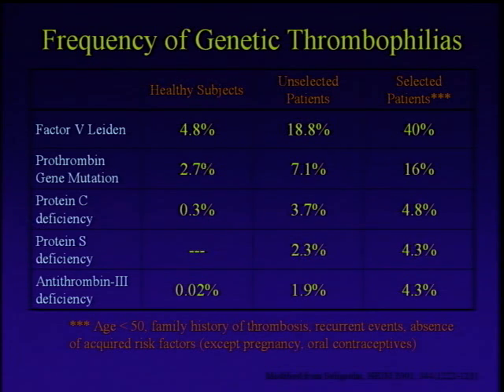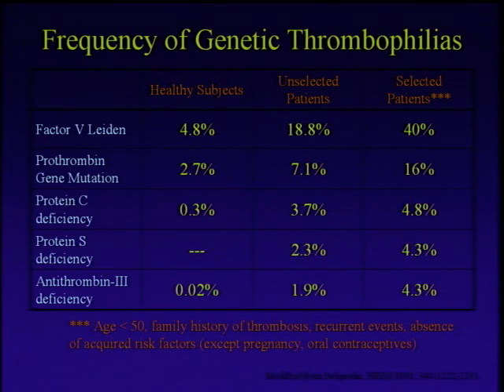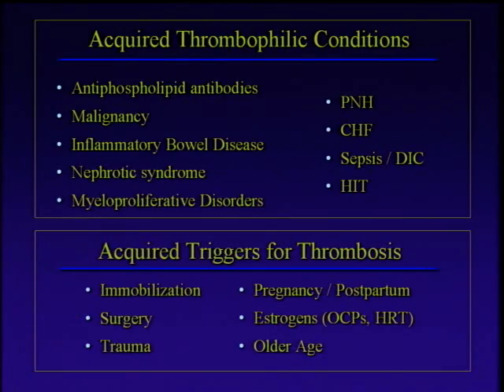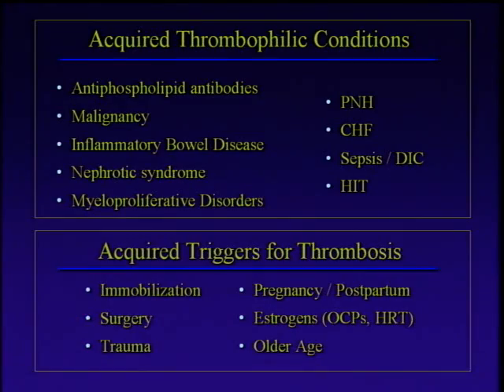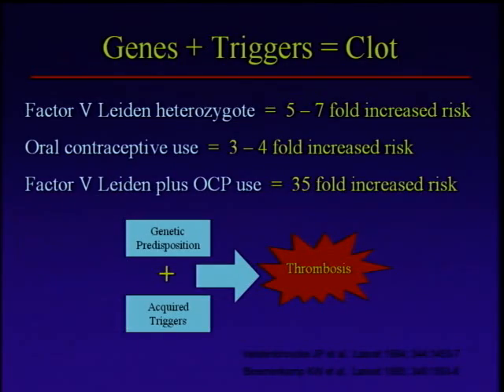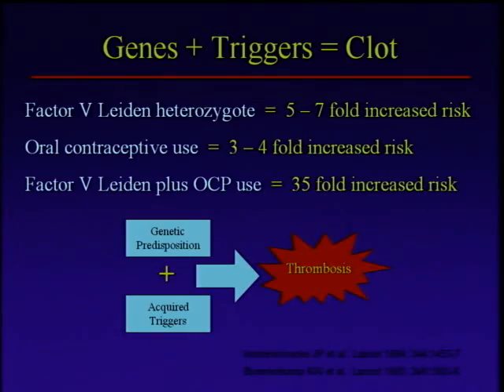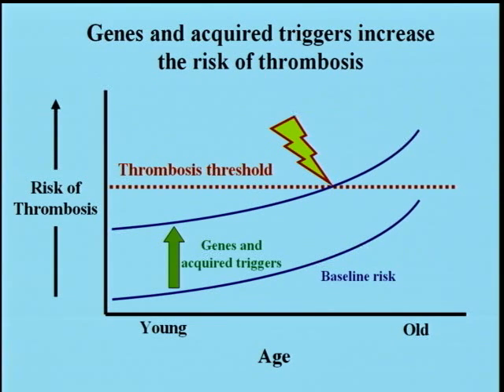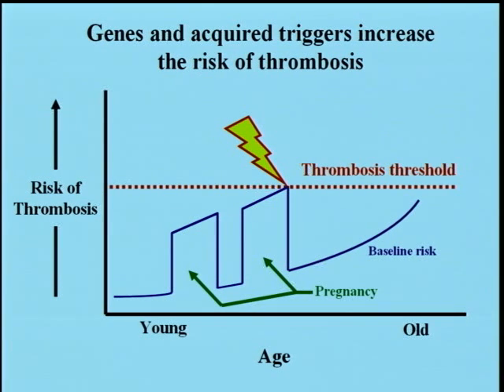Part 6 - Everything You Ever Wanted to Know About Blood Clotting - NATT Stop the Clot Forum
"Thrombosis threshold" "Risk of Thrombosis"